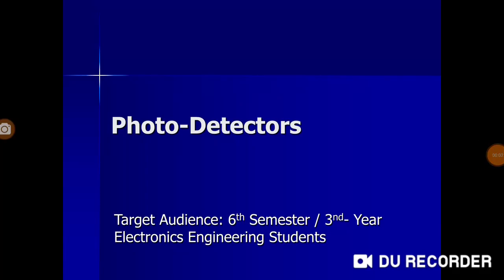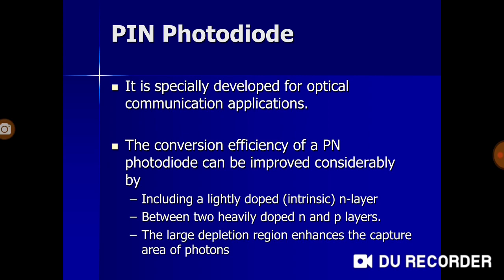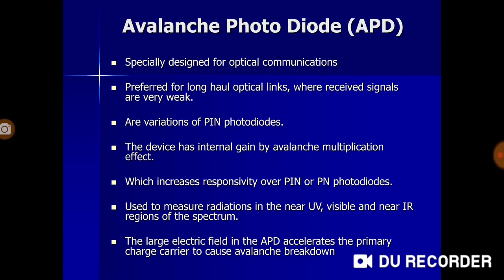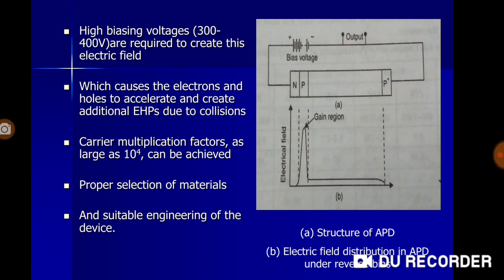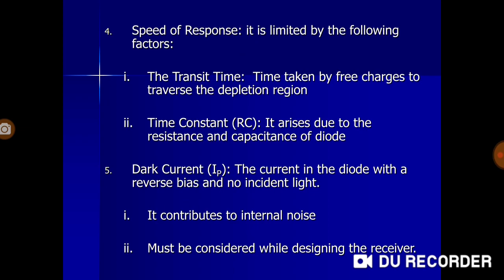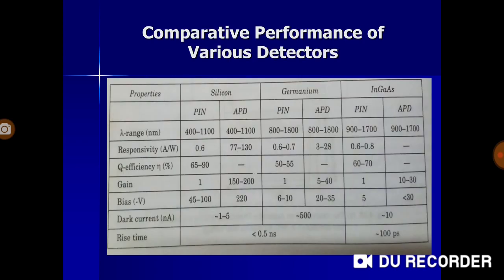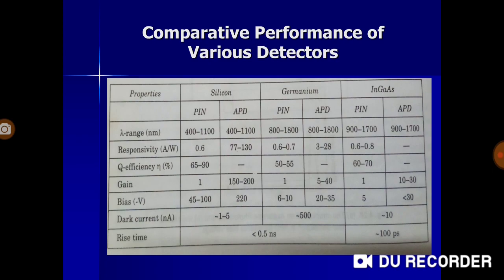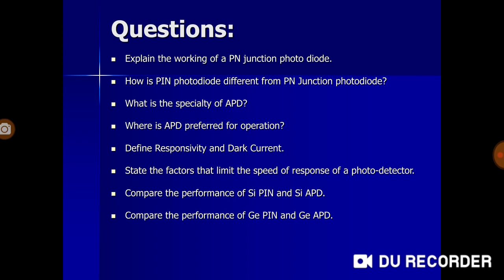Photo Detectors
Description of the three types of photodiodes, operating parameters and comparisons